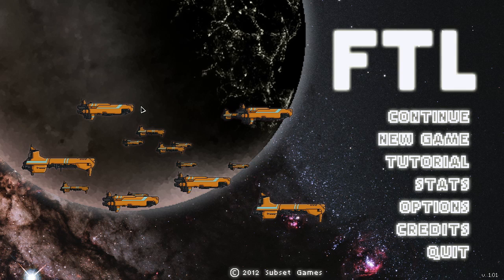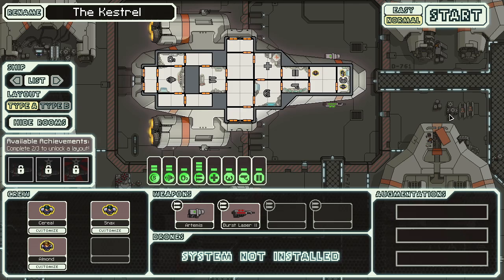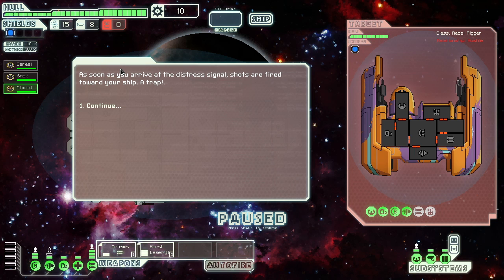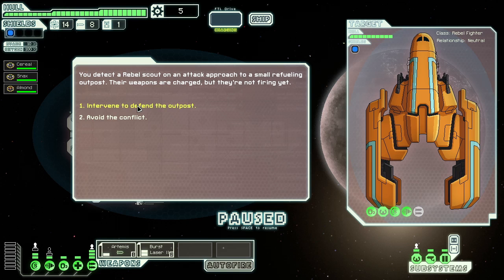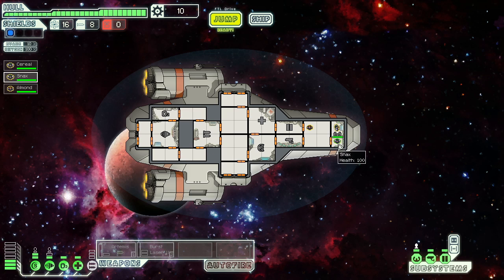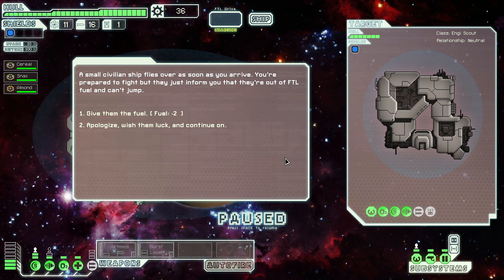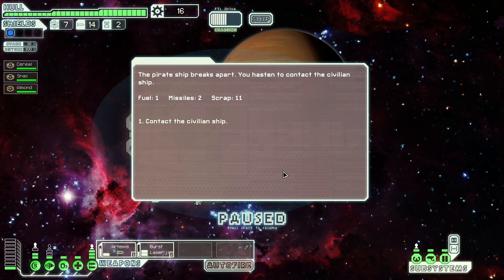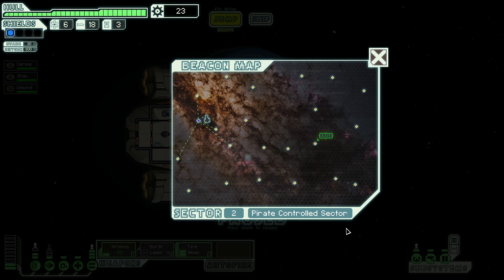Faster than Light (FTL): First Impressions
Join Cerealsnax as he plays a "rogue-like" space game that has a crew/ ship, and all the systems related to that to maintain as you take important data across the galaxy.  Random levels, space mayhem, and gameplay you will just have to see to understand how addicting it can be!

We, Subset Games, hereby declare that all YouTube users have our permission to run advertisements for the purpose of monetization on their videos of our game, FTL: Faster Than Light.

The intro music was composed, arranged, and performed by Aaron Palazzolo.

The outro music in this video was created is "Sunrise" and the link is located

- Justin Ma & Matthew Davis (founders)